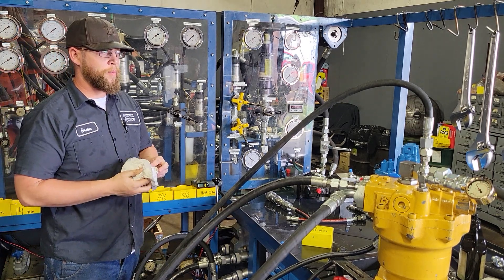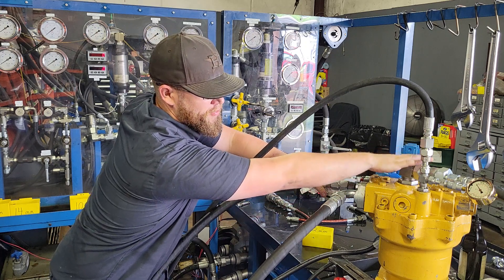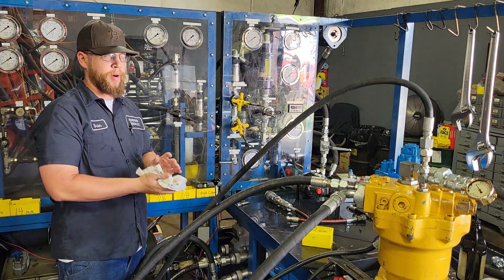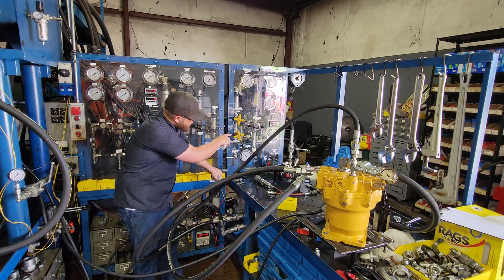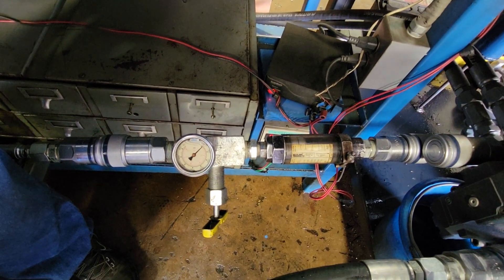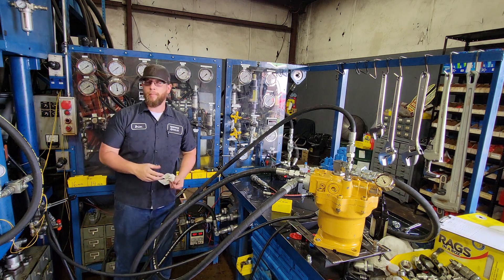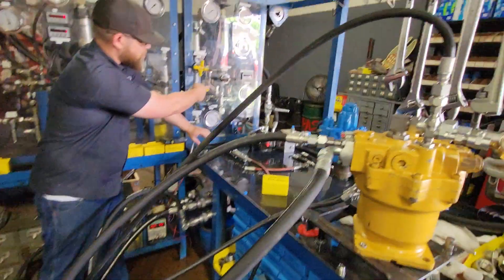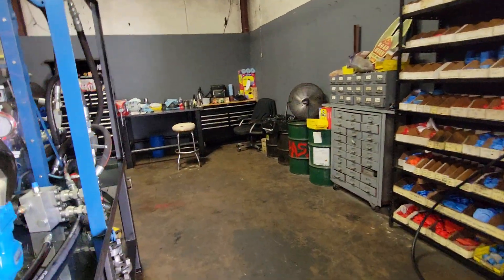Hyundai 380LC Swing Motor Test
Hydropower Hydraulics Inc
154 Circle Six Dr
Conroe, Texas 77306
855-98-POWER Toll Free
This motor was fully tested prior to making the video we did this to keep the video as short as possible.